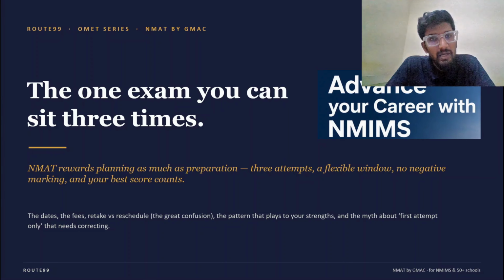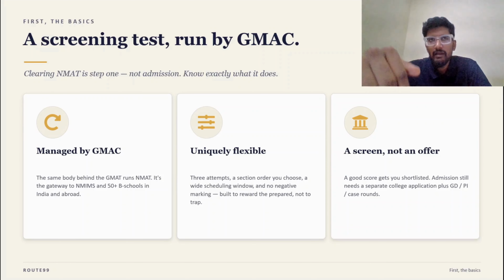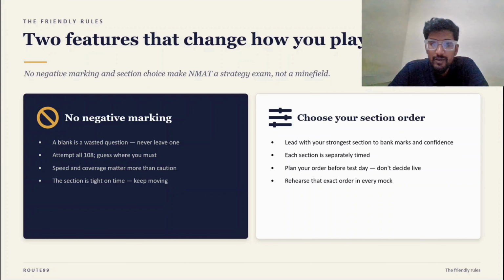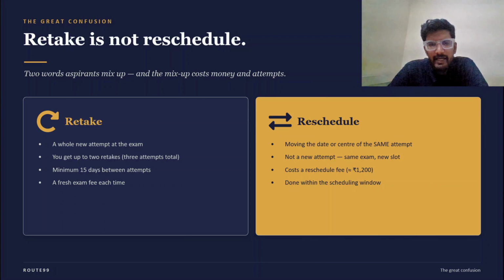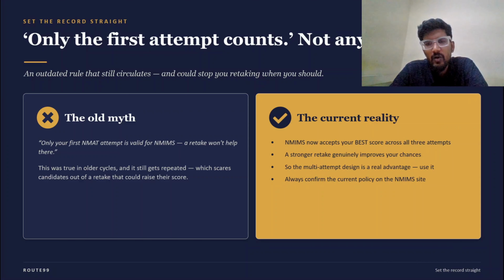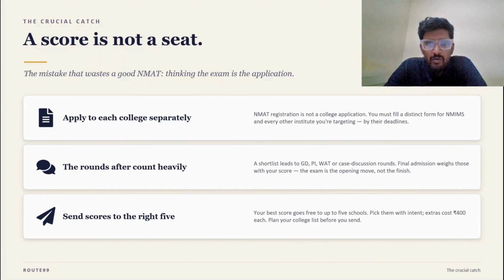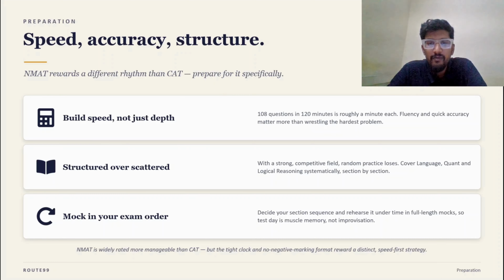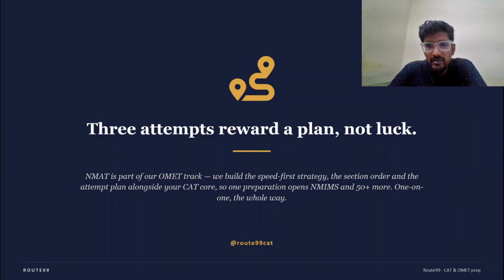NMAT 2026 Explained in 18 Minutes | Pattern, Attempts, Fees, Colleges & Strategy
Thinking about taking NMAT 2026? Before you register, you need to understand how the exam actually works.

In this video, we break down the NMAT by GMAC exam from start to finish — including the exam pattern, 3-attempt strategy, retake vs reschedule, fees, college applications, preparation strategy and the biggest myths around NMAT.

In this video, you’ll learn:

00:00 – NMAT 2026 Introduction
01:00 – What is NMAT & who conducts it?
02:00 – NMAT Exam Pattern
04:00 – No Negative Marking: How to Use It
05:30 – Choosing Your Section Order
07:00 – NMAT Registration & Exam Window
08:30 – Retake vs Reschedule Explained
10:00 – How the 3 Attempts Work
11:30 – The “Only First Attempt Counts” Myth
13:00 – NMAT Fees & Additional Costs
14:30 – Why a Good NMAT Score Doesn’t Guarantee Admission
16:00 – Colleges Accepting NMAT
17:30 – NMAT Preparation Strategy
19:00 – 5-Step NMAT Playbook
21:00 – Final Strategy & Takeaways

Key NMAT Features

* Up to 3 attempts in a testing cycle
* 108 questions
* 120 minutes
* 3 sections
* No negative marking
* Flexible section order
* Multiple B-schools accepting NMAT scores

If you’re preparing for CAT 2026, NMAT can be an important part of your OMET strategy.

Watch till the end to understand how you can use the multiple-attempt feature strategically instead of simply treating NMAT as another entrance exam.